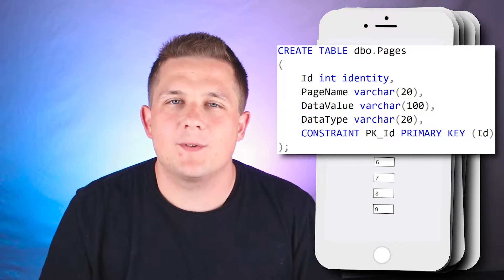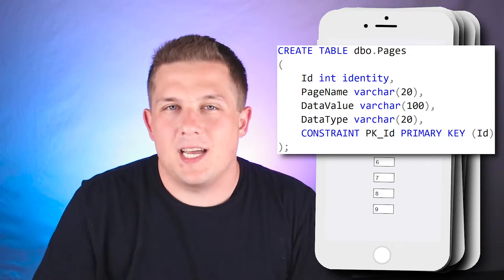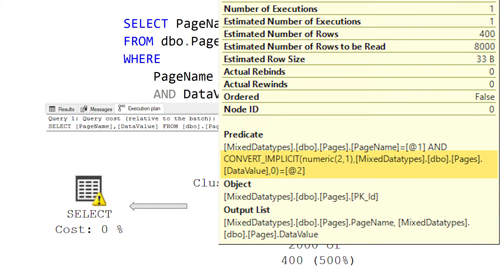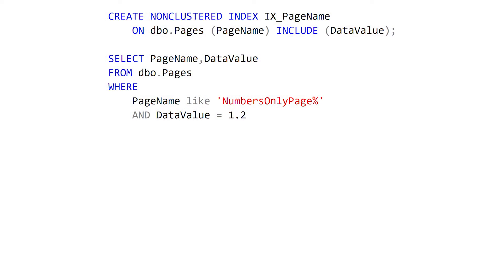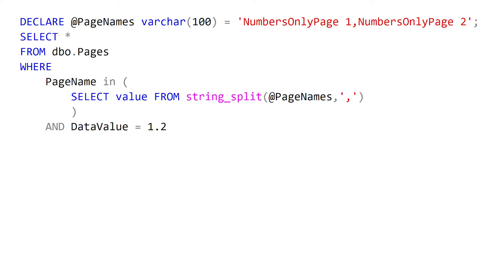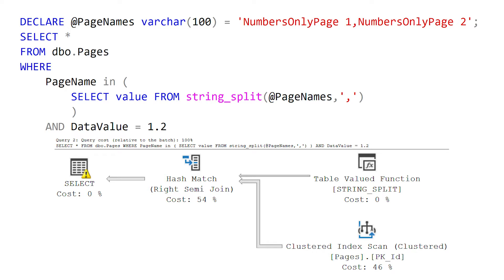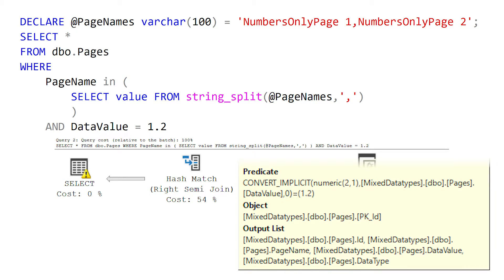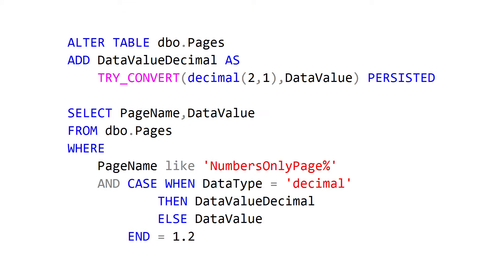Predicate Execution Order on Mixed Data Type Columns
Sometimes the order that SQL Server decides to filter your data causes problems.  This episode explores an example where implicit conversions can cause SQL Server to error out when retrieving your query's data.